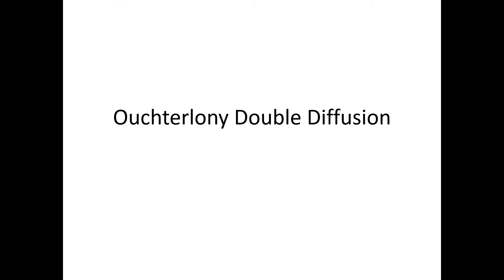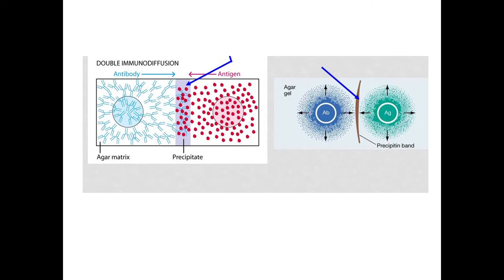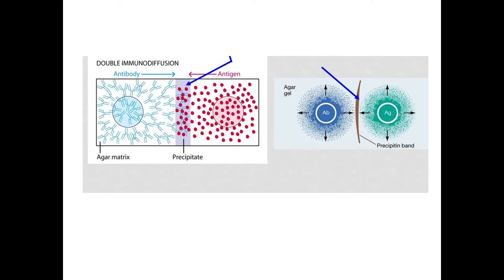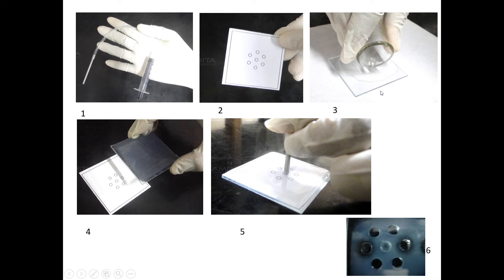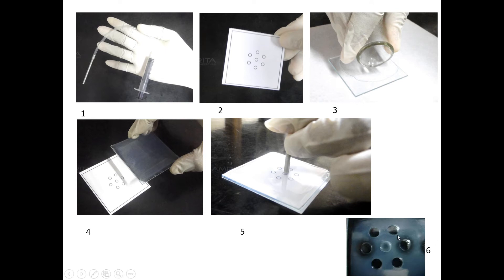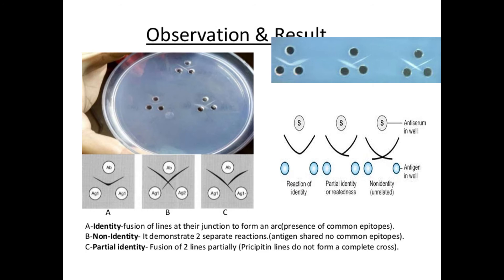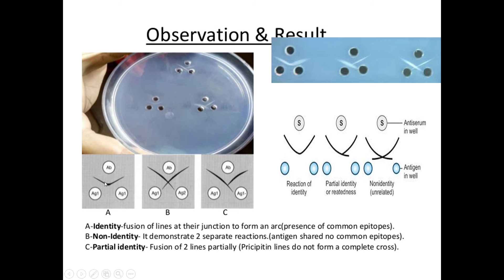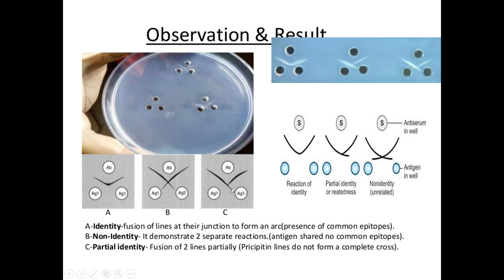Oucterlony double diffusion by Ewave prabha , for Bsc students